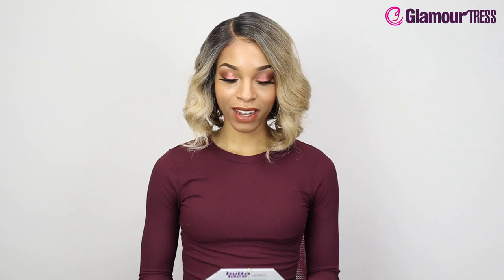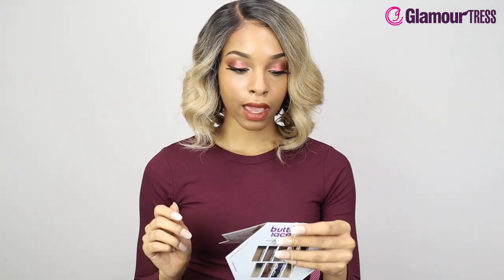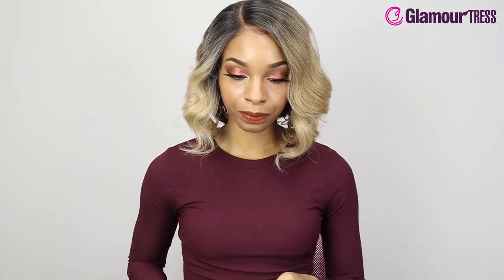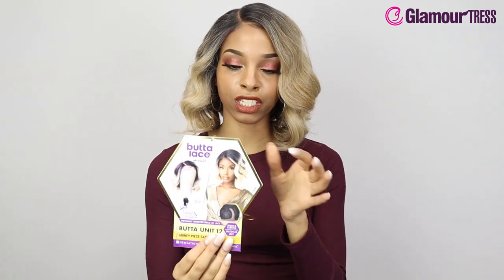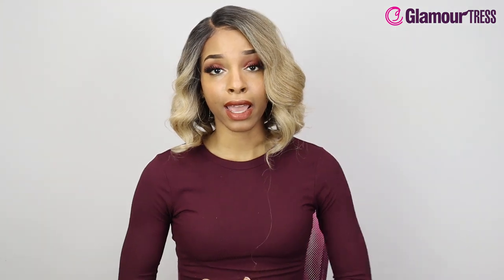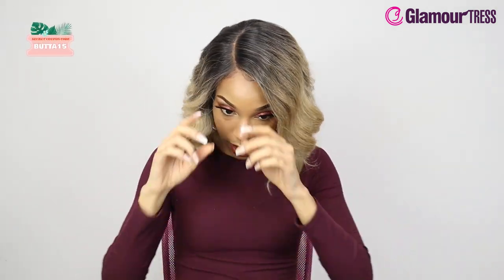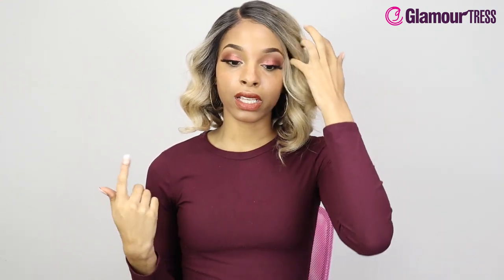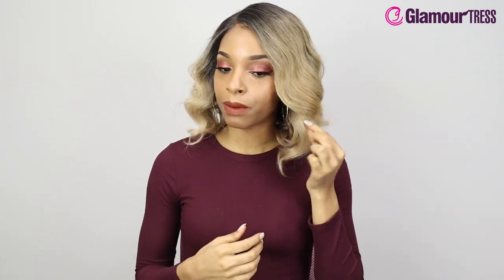Glamourtress | Sensationnel Synthetic Hair Butta HD Lace Front Wig - BUTTA UNIT 12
Sensationnel Synthetic Hair Butta HD Lace Front Wig - BUTTA UNIT 12

COLOR: MP/SANDYBLONDE

Oh Yes EzEdges Edge Control Gel - Peppermint Oil 1.41 oz

Brittny Hair Shears Stainless Steel Razor Edge Hair Scissors Black Handle